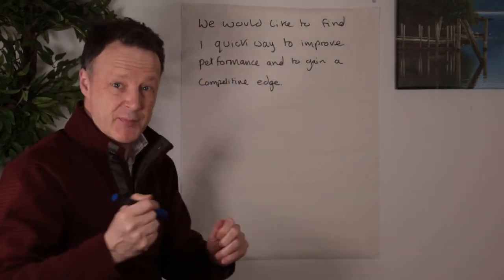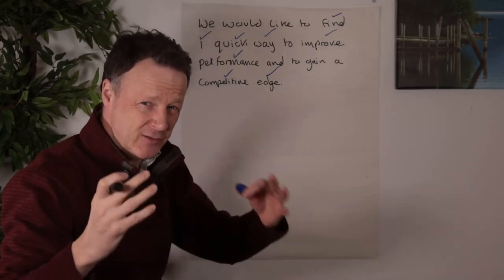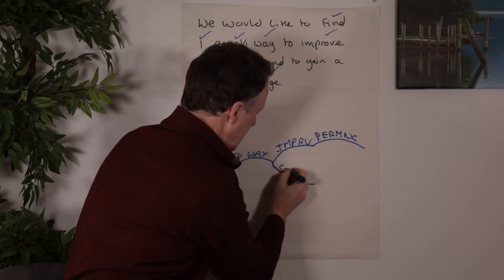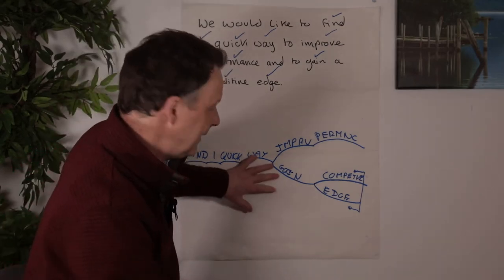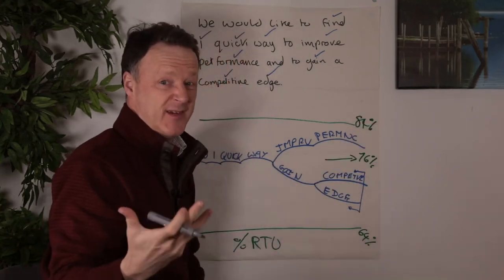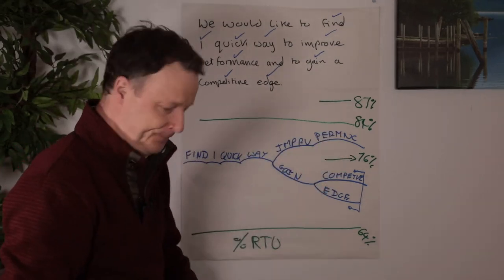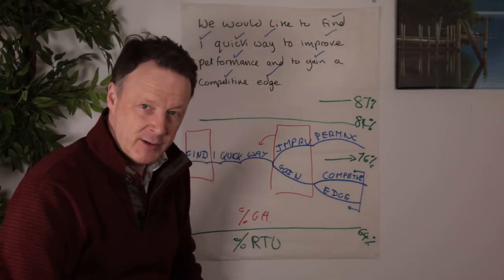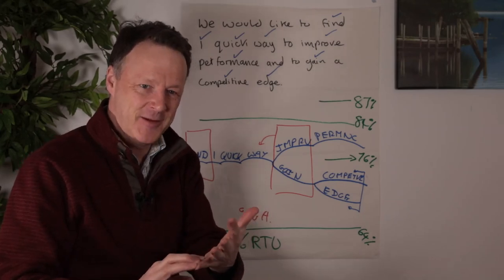Why is it important to get one hours worth of information on one page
If you liked this video, do hit LIKE and SUBSCRIBE and this helps to circulate the video and help others (remember to hit the BELL icon too to be alerted when we launch new help material). Please also comment as we love to engage people in discussion on the topic and hear your views. Join our “Information Athlete” community and download our FREE 'Knowledge is Power' guide on managing information in meetings...if you do, there are lots more helpful (and FREE) goodies coming your way:

YOU CAN LEARN SMARTWISDOM NOW THROUGH THE ONLINE COURSE